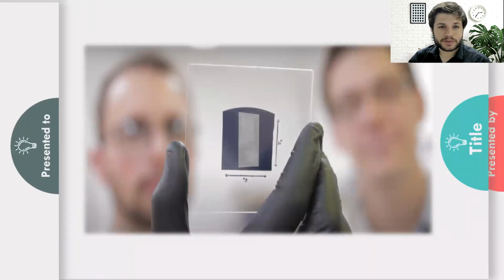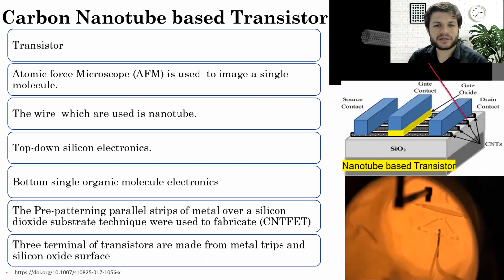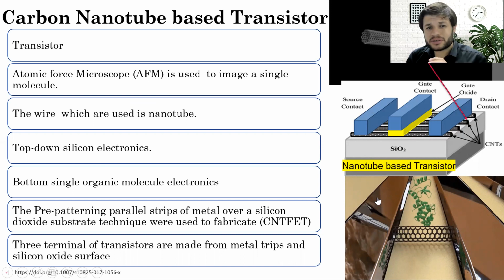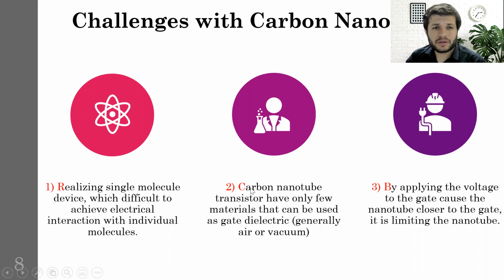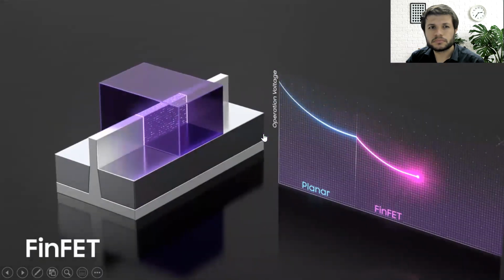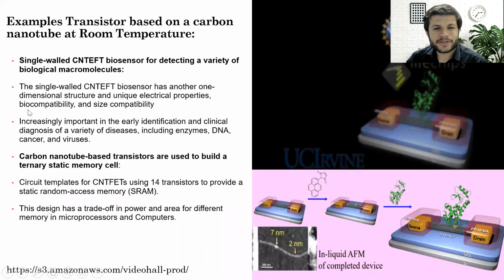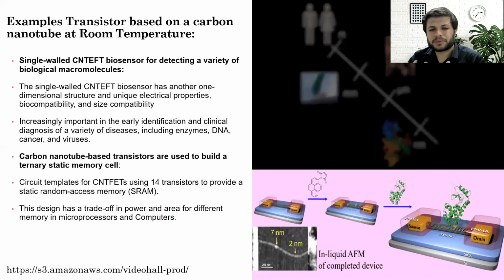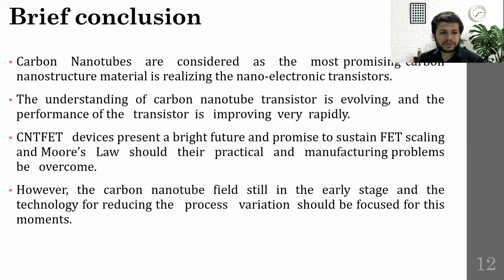Review of "Carbon nanotube transistor" by Syed Ahmed Shah (KPR 3)